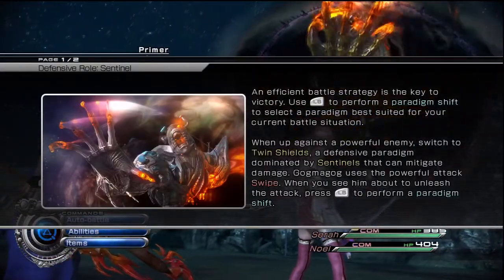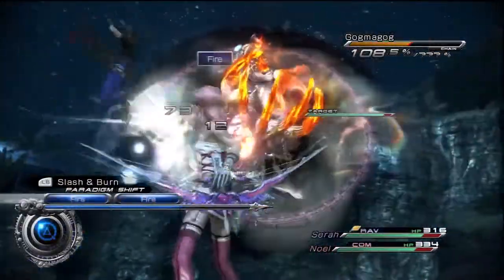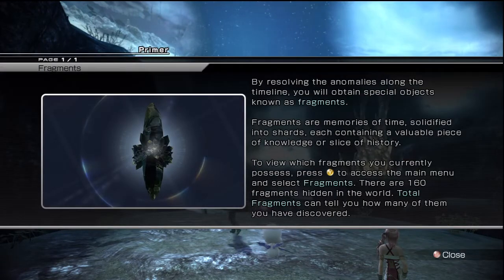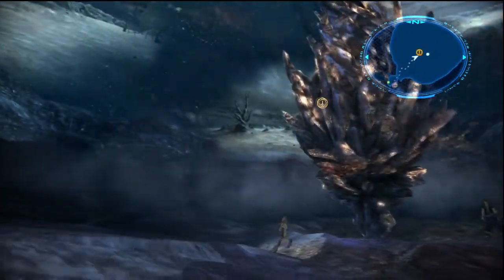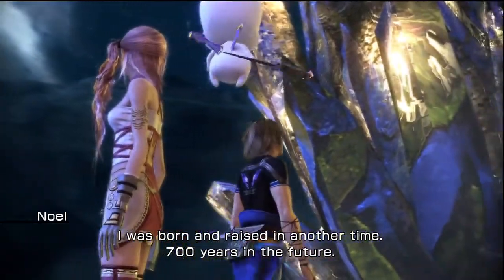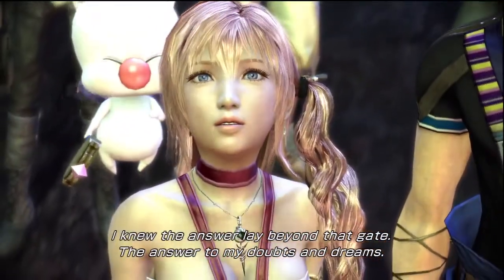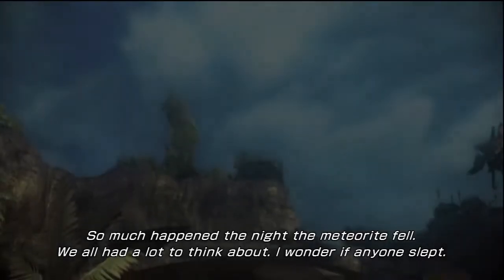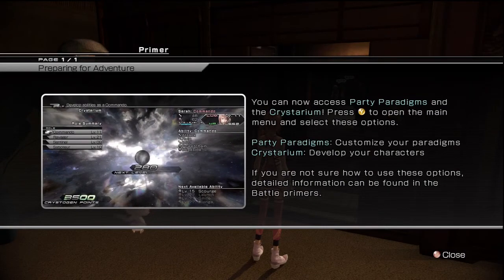FIRST BOSS BATTLE!! - Final Fantasy XIII-2 Walkthrough: Episode 1 part 3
Hi guys, here's a new part in my Final Fantasy walkthrough.
We fight our first boss in this one! Enjoy =)